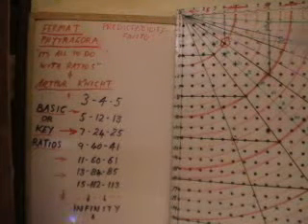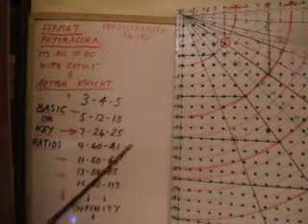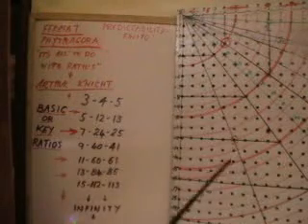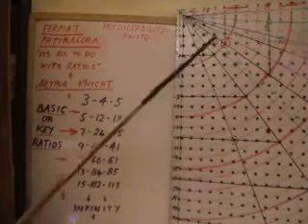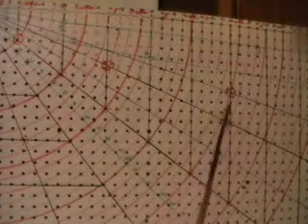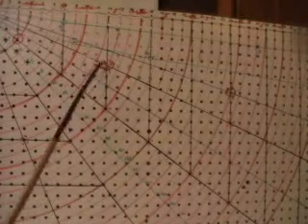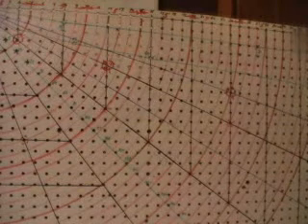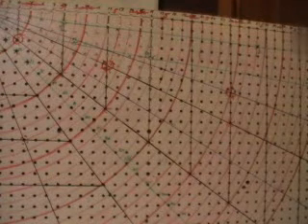arthurknight1 The basic nature of the Universe N0 33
`Fermat an d pythagoras theorems solved